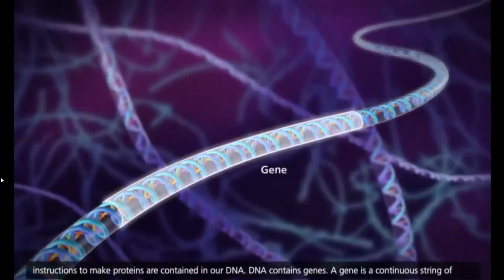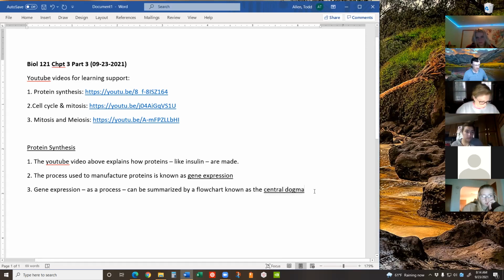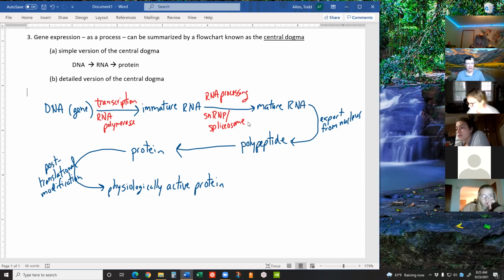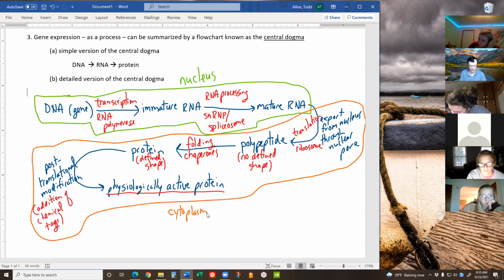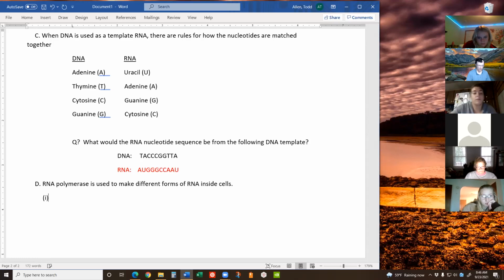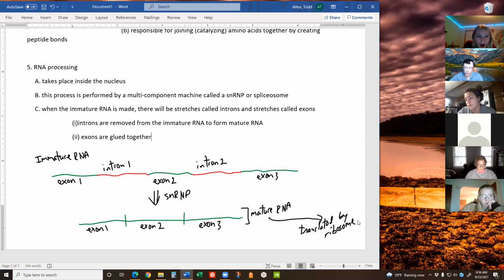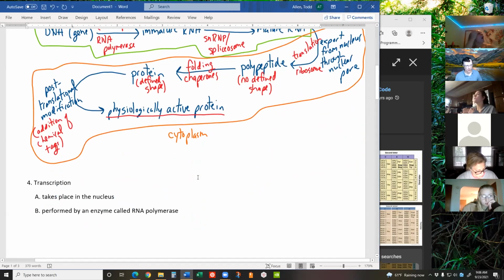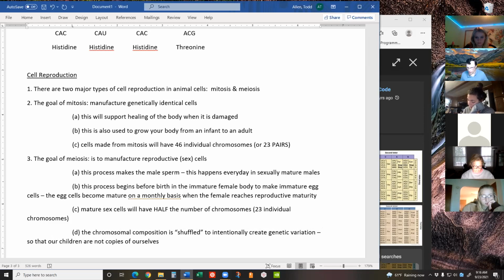Biol 121 Chpt 3 Part 3 gene expression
Protein synthesis, gene expression, cell reproduction